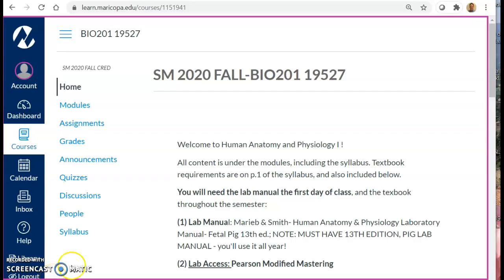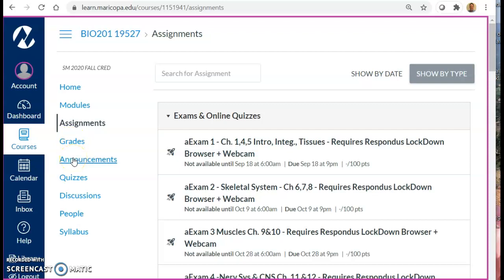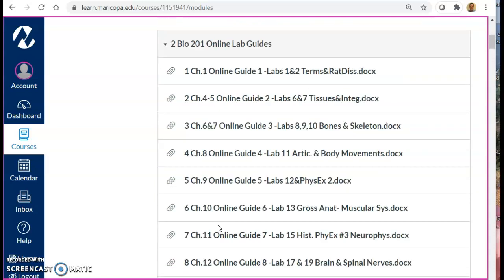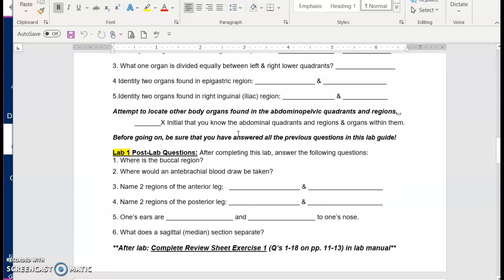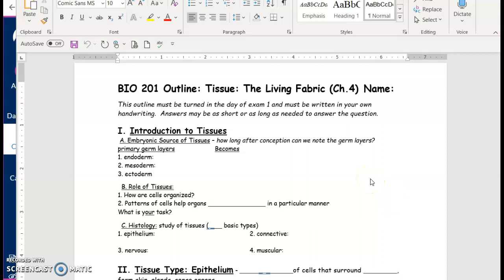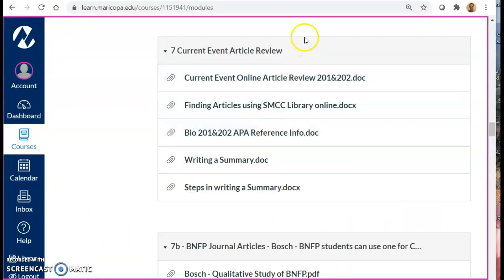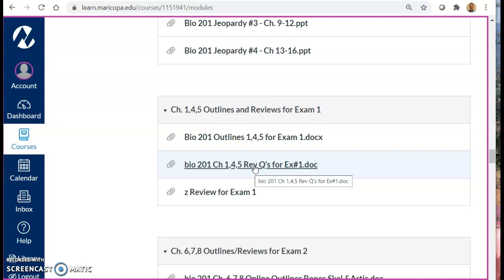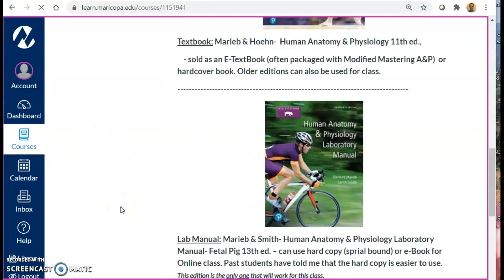Welcome to SMCC - Bio 201 - Canvas Site Explored